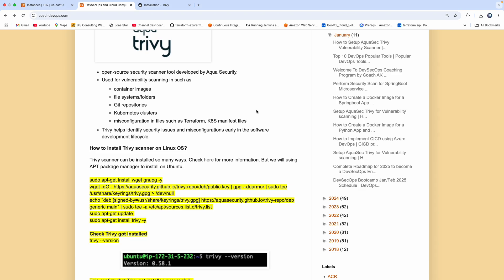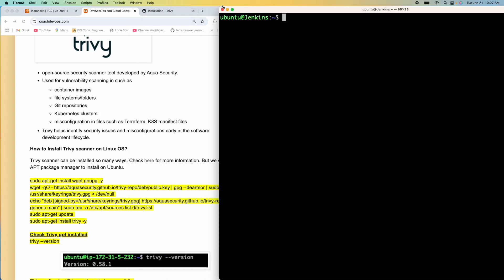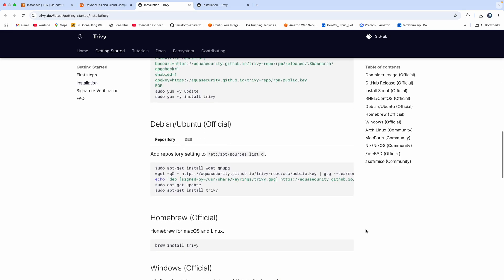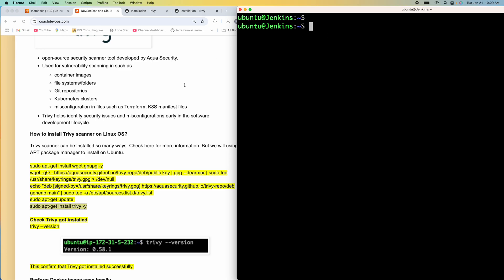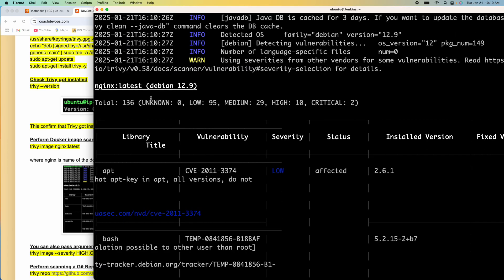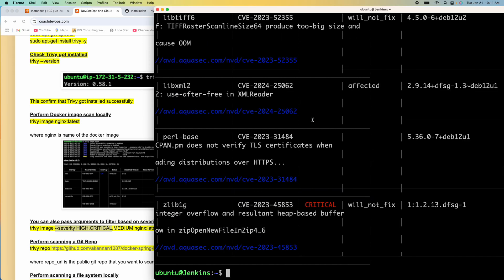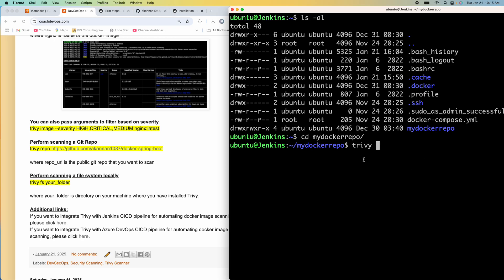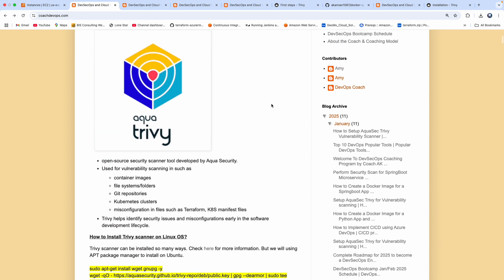Install Trivy on AWS EC2 (Amazon Linux) & Scan Docker Images | DevSecOps 2025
Dive into DevSecOps by learning how to install and use Trivy, the popular open-source security scanner developed by Aqua Security. This tutorial guides you through the complete setup on an AWS EC2 instance (Ubuntu/Amazon Linux) and shows you how to scan your first resources.

Topics Covered in the video:
1. How to install Trivy on an EC2 instance using the official package repository commands.
2. The basic command structure for Trivy scanning.
3. Scanning a Docker Image: How to run a vulnerability scan against the Nginx image.
4. Filtering Scan Results: Using arguments to only display High and Critical vulnerabilities.
5. Scanning a Git Repository: How to scan an external public GitHub repository for issues.
6. Scanning a Local Filesystem: Using trivy fs to scan a specific folder or file path.

Trivy's Capabilities: Trivy is an open-source security scanner tool developed by Aqua Security. It is used for vulnerability scanning in:
- Container images
- File systems/folders
- Git repositories
- Kubernetes clusters (covered in an upcoming video)
- Misconfiguration in files such as Terraform, K8S manifest files (covered in an upcoming video)